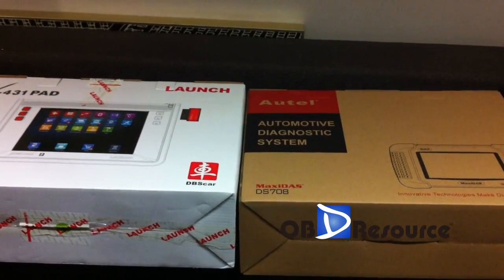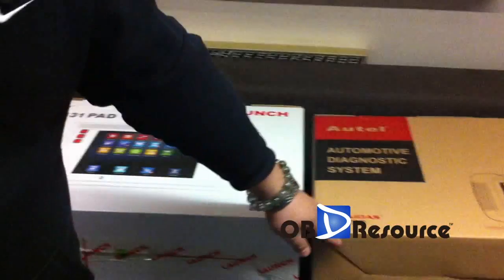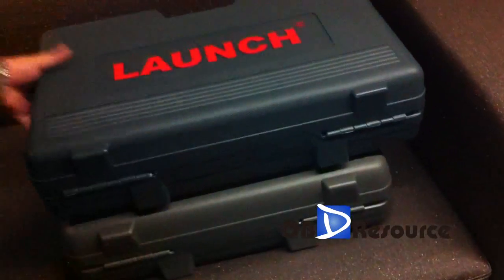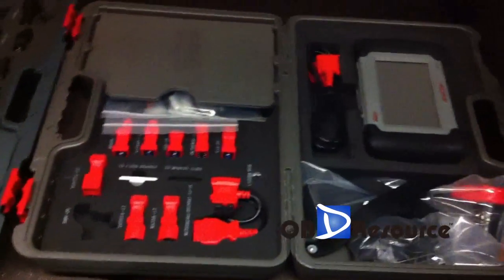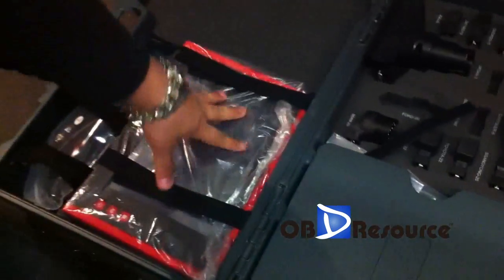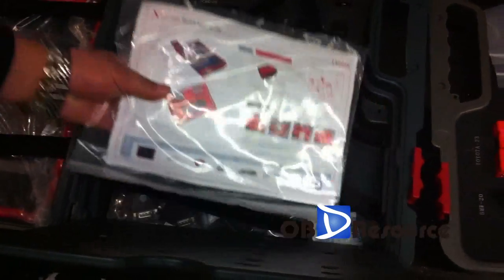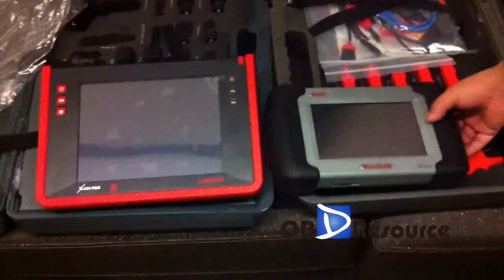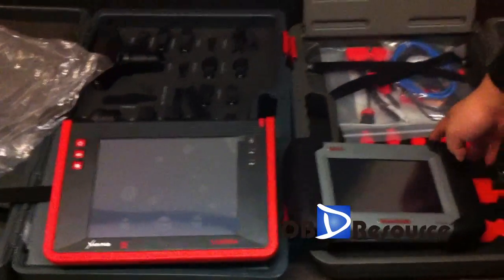LAUNCH X431 PAD VS. AUTEL MaxiDAS DS708 -Hardware 1/2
X431 PAD VS. Autel DAS708, we compare with the outside box, adapters and some other hardware between them, so it will be easy to let you know which one is your need before purchasing.